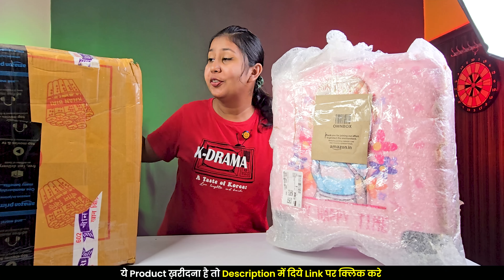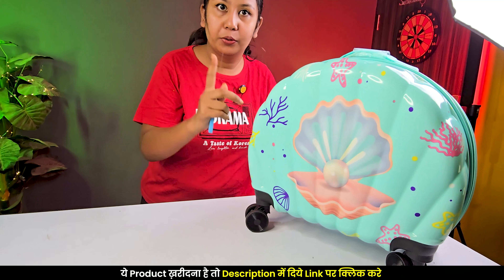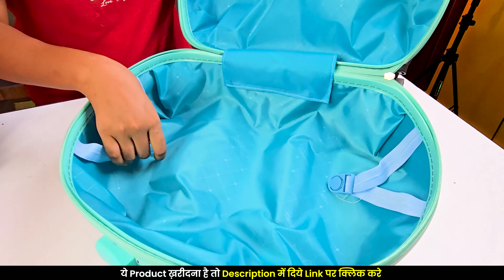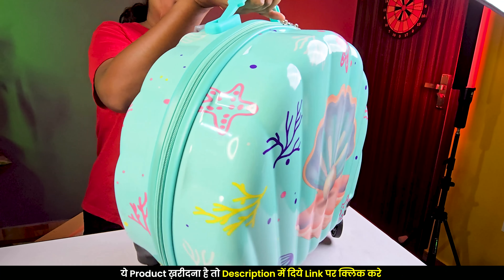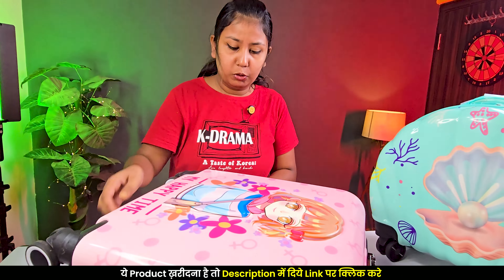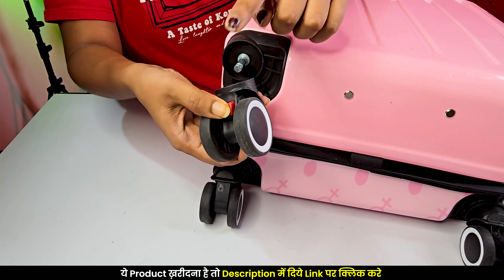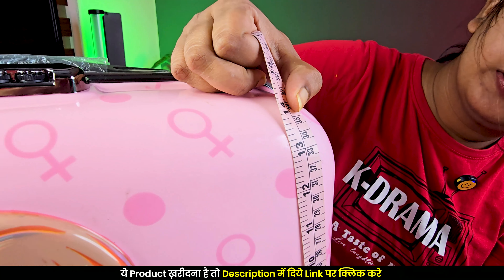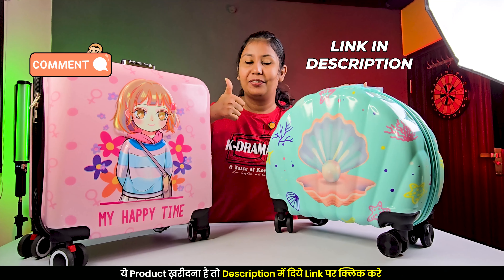Best Trolley Bag For Kids Unboxing | Kids Trolley Suitcase | Kids Luggage | Princess Trolley Bag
kids trolley bag Sea Shell (Green) Buy
kids trolley bag Sea Shell (Pink) Buy

If You Enjoyed These Videos Please Give It A 👍 Thumbs Up! and if you have any quires so please use the comment box.